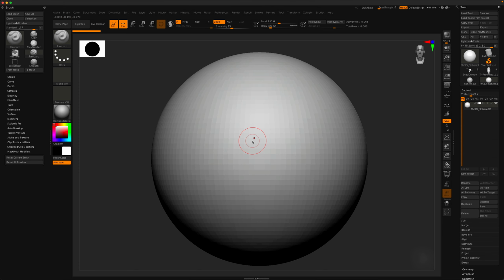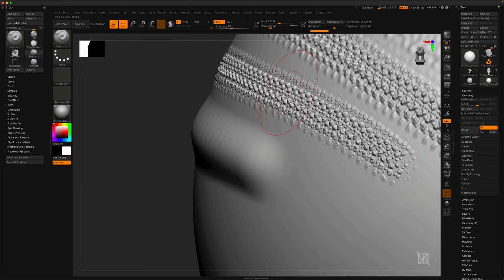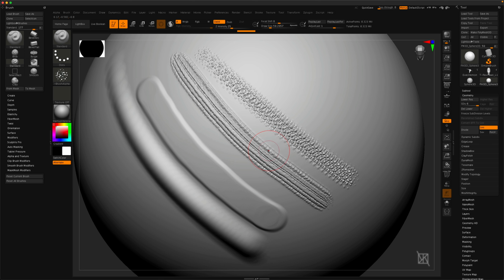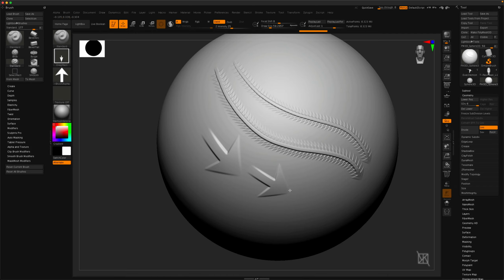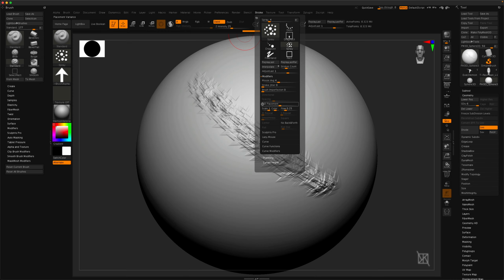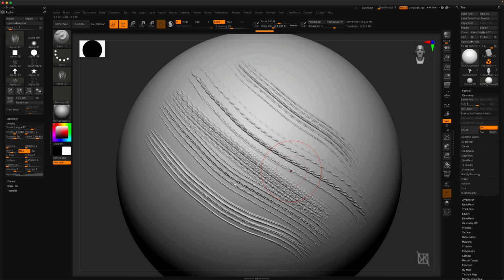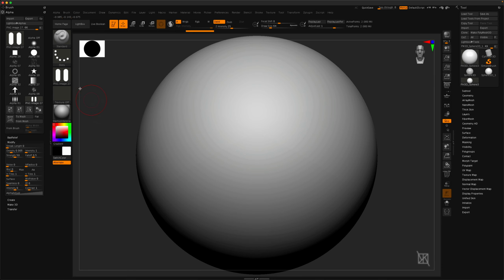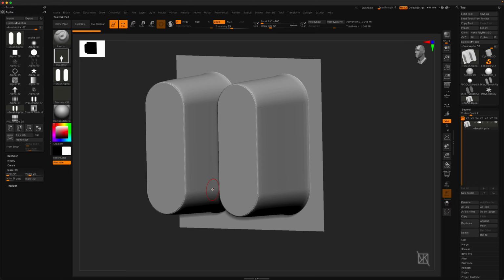Intro to ZBrush 41 Alpha and Stroke Settings